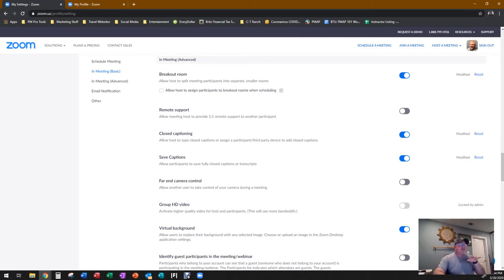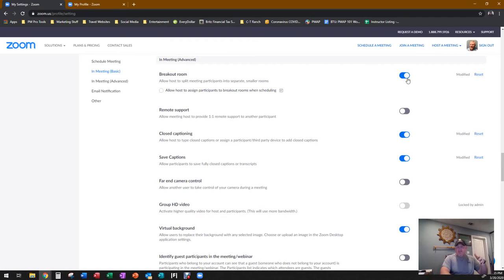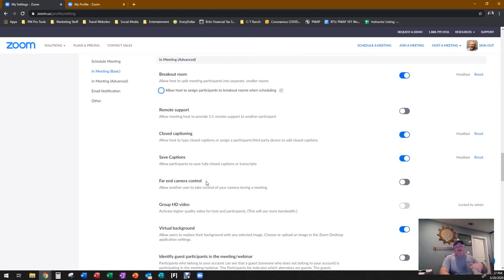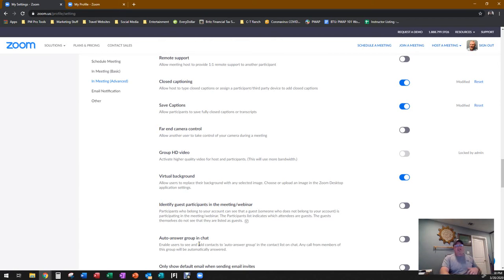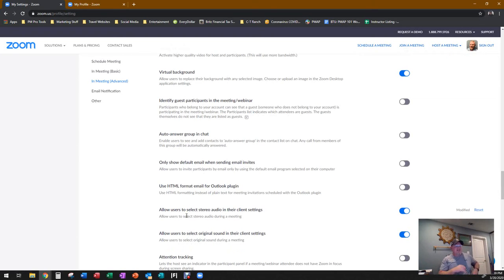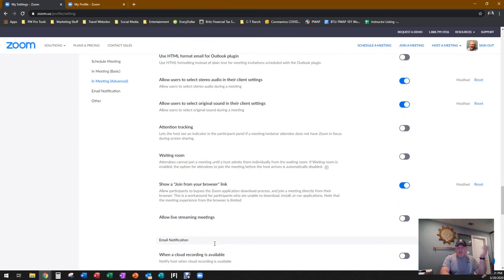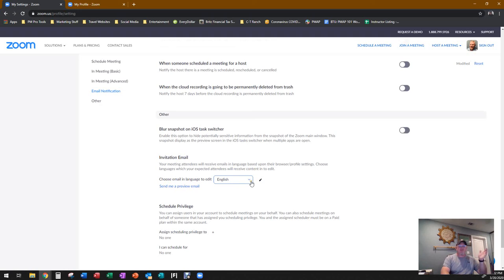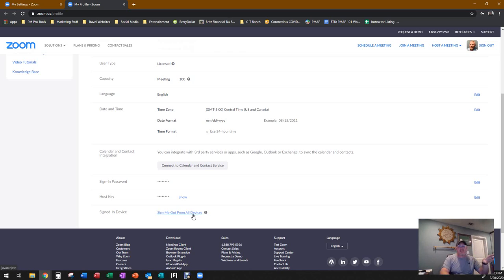2 Zoom Meeting App Advanced Settings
This video shows how to set up the ADVANCED meeting settings for the Zoom Meeting application